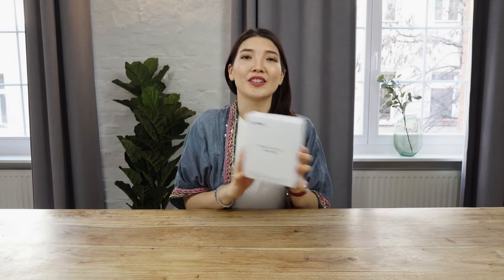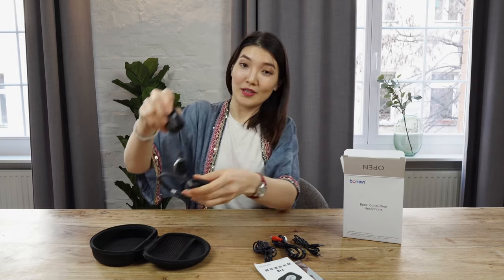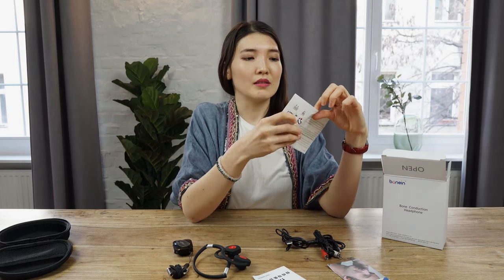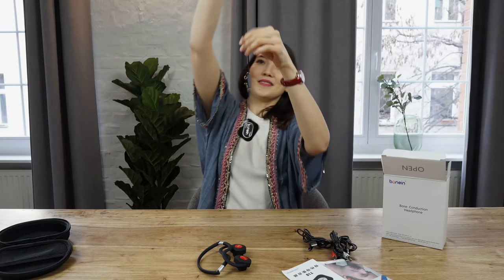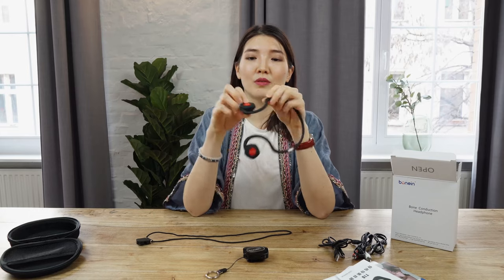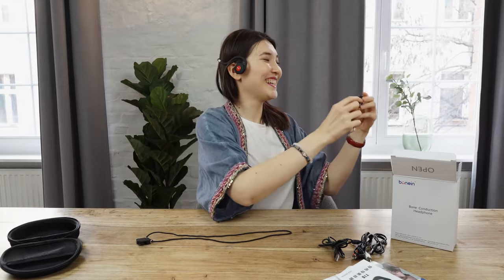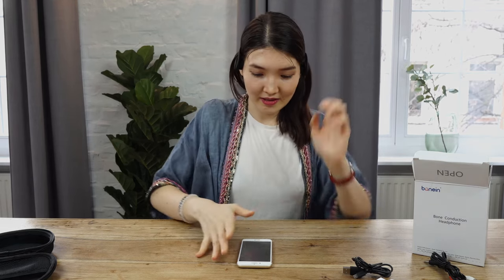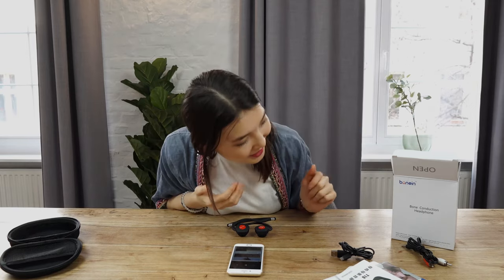Video Review for Bonein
Our latest video for the company Bonein

Bonein Hearing aid Wireless TV Headphones, Listening headsets for Hard of Hearing Seniors, with 2.4G Transmitter Sound Amplifier (Black with Transmitter)